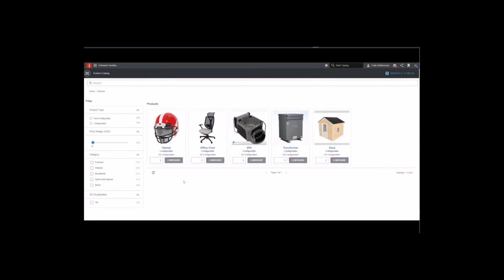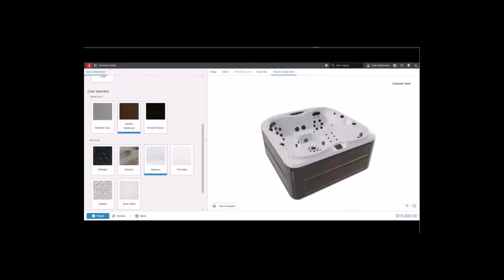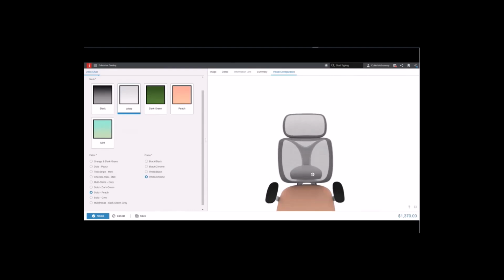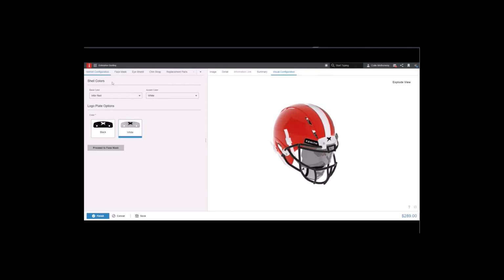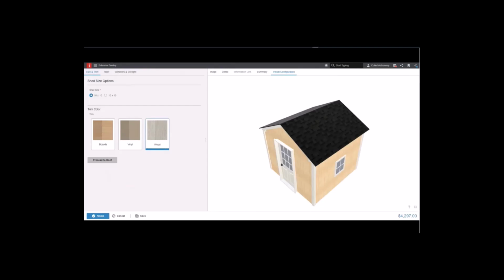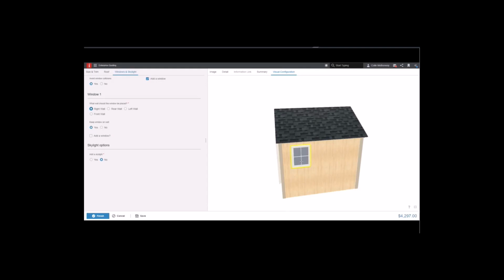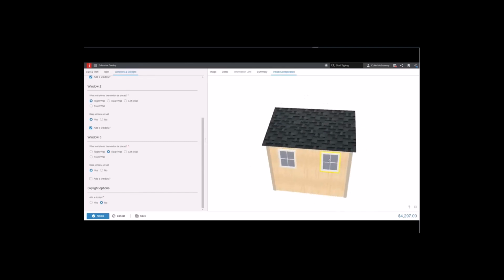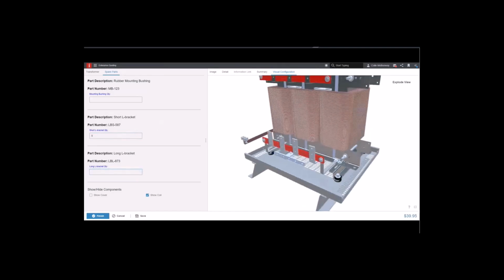CPQ Demo Webinar